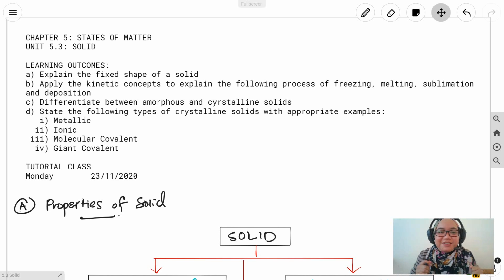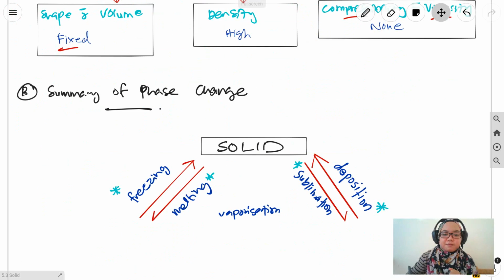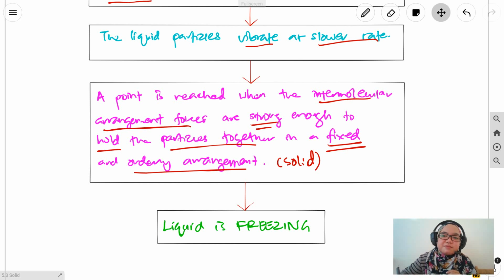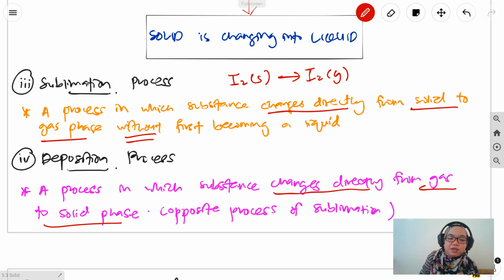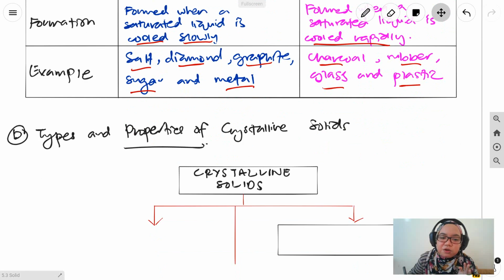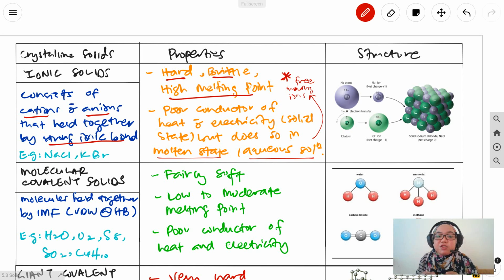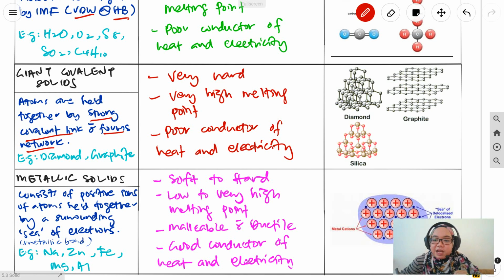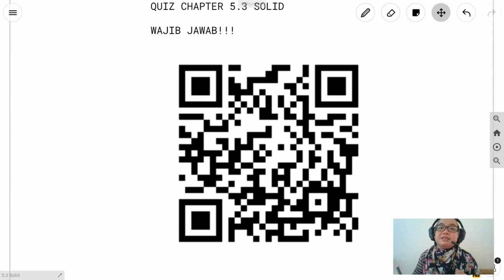Chemistry Tutorial - Chapter 5.3: Solid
This is the tutorial video for 23 November 2020.
For my class, K7T2/K7T3, you are required to watch the entire video and scan the QR code displayed in the video to answer some questions based on this subtopic. Your attendance will be taken from that.